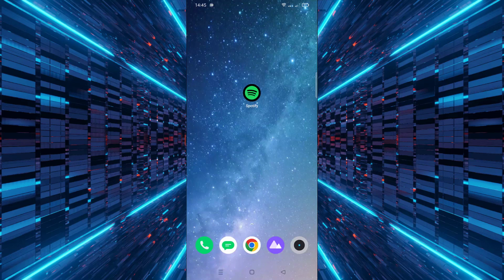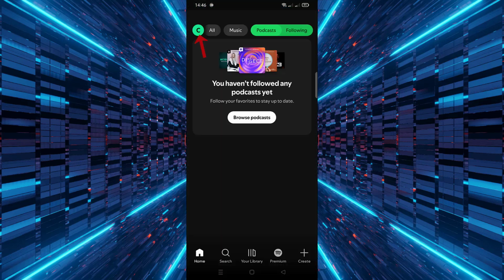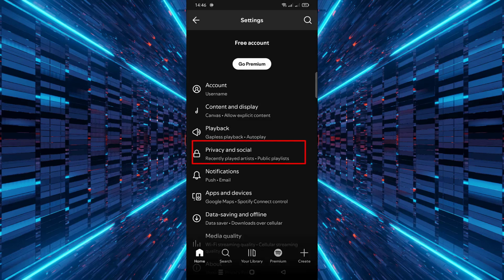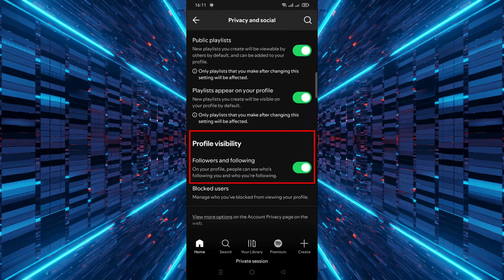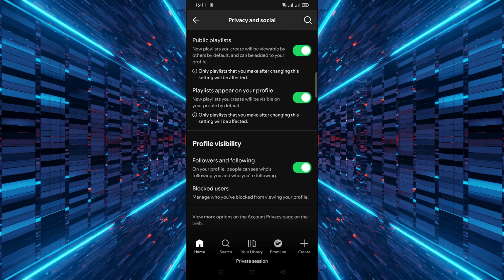How to Make Your Spotify Profile Private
Want to make your Spotify profile private? 🔒🎵

In this quick and easy tutorial, I’ll show you step by step how to hide your Spotify profile using the mobile app. 📱

Learn how to turn off profile visibility and protect your listening activity. 🚫👀
Perfect for anyone who values online privacy while using Spotify. 🔐
This guide works for both iOS and Android users. 📲
Follow along and take control of your Spotify privacy settings in less than 1 minute. ⏱️

No need for third-party apps or complex tricks—just simple, clear steps. ✅